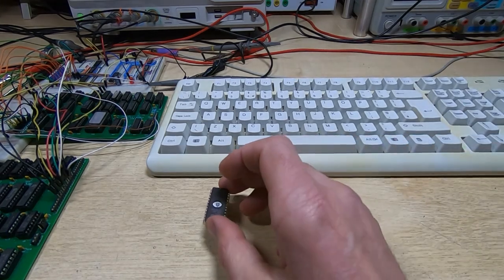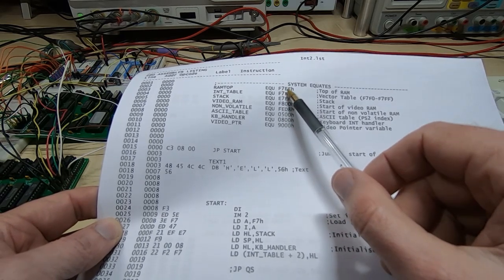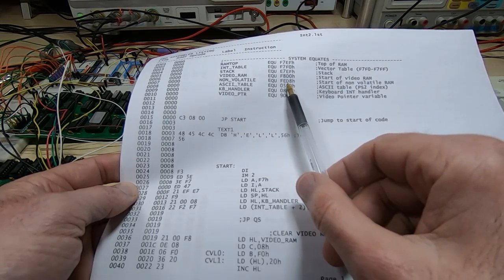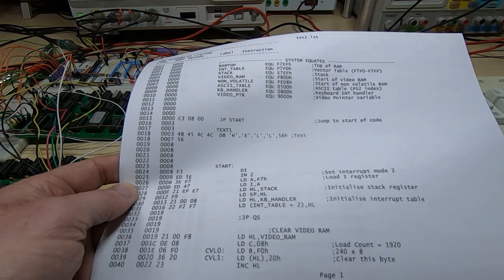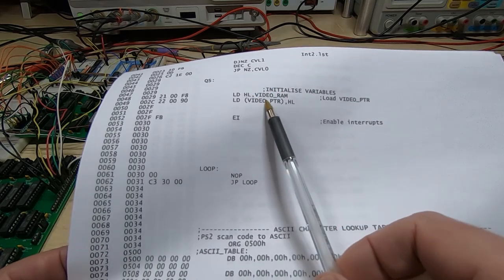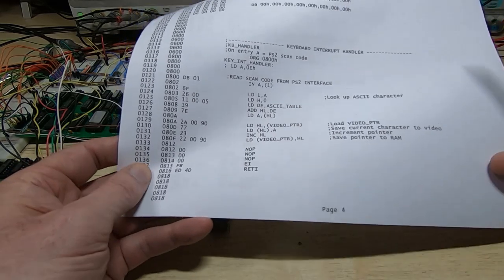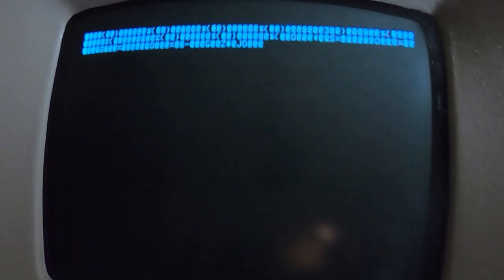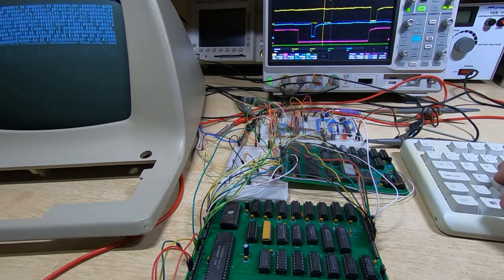Designing A Z80 Computer Part12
In this video I try connecting the PS2 interface and interrupt control circuit to the Z80 and video display modules, will they work?